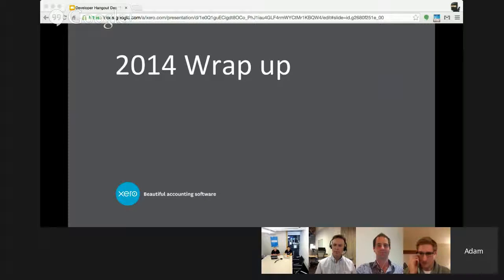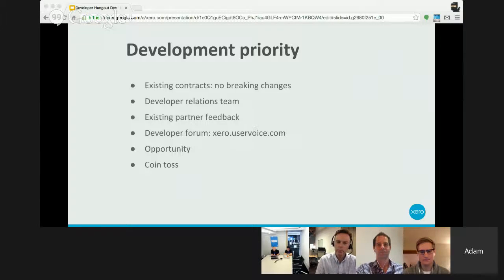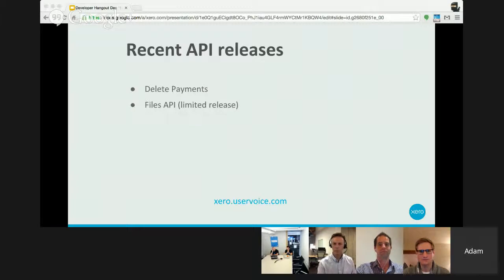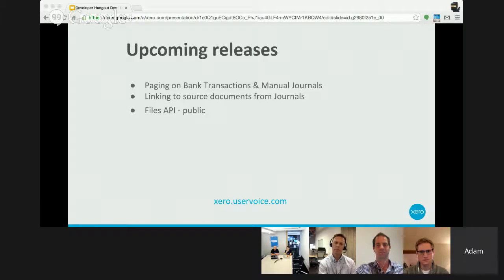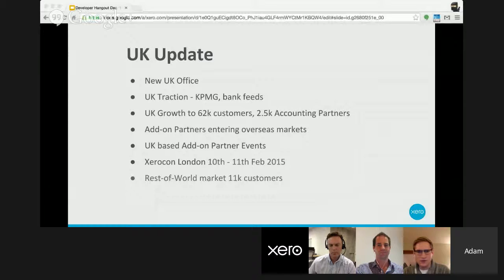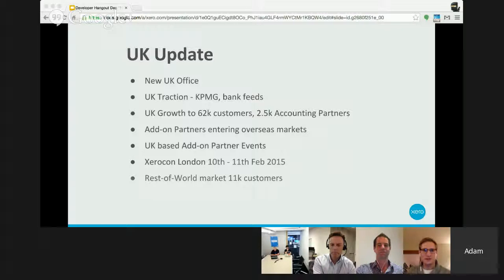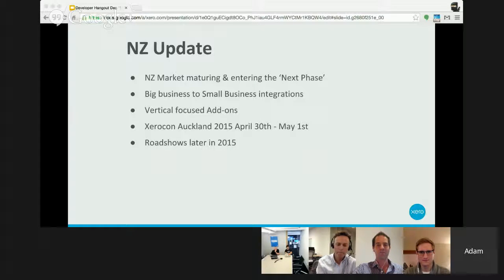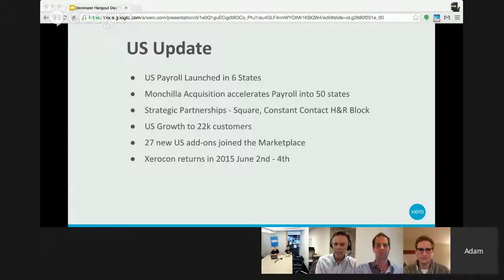Xero Developer Hangout December 2014